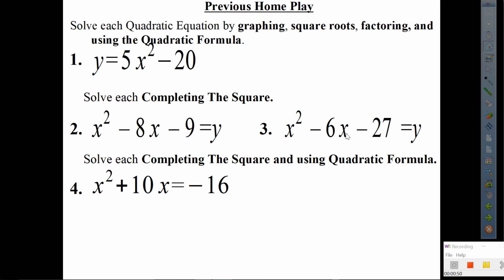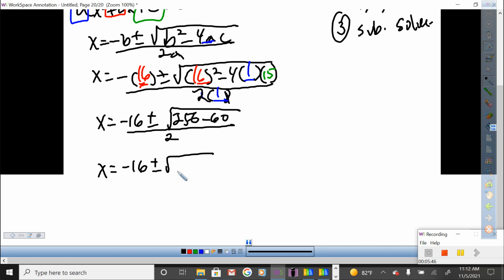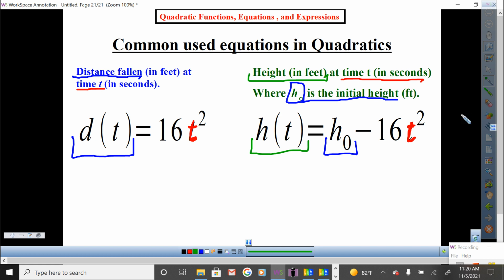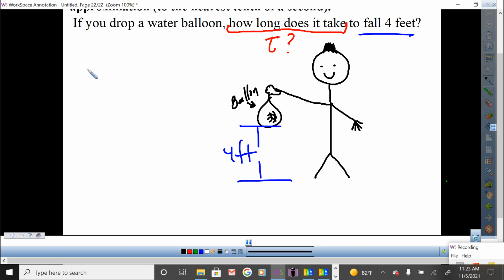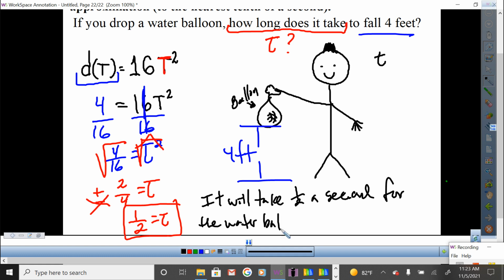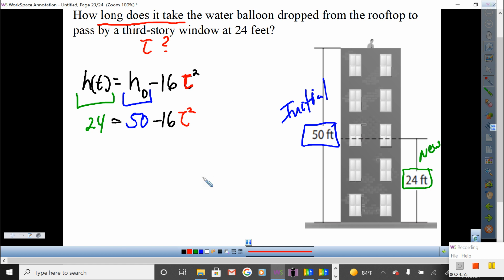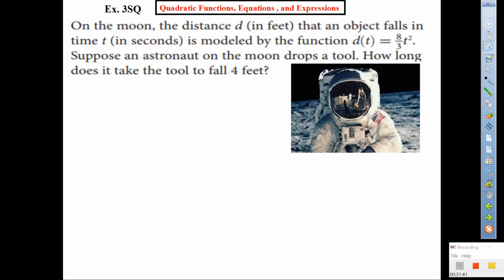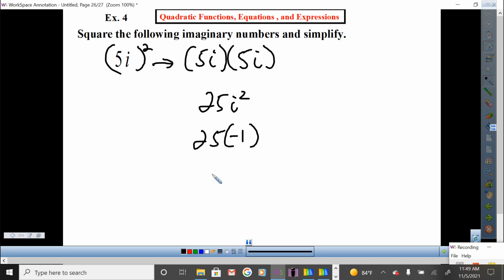Mr. Q's Applications of Quadratic Equations